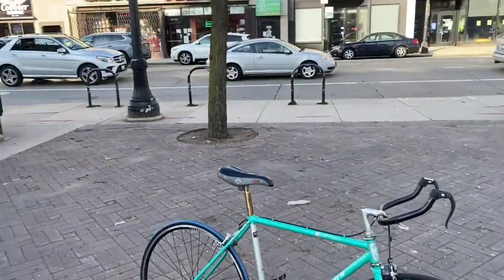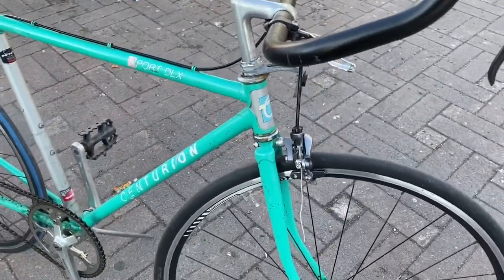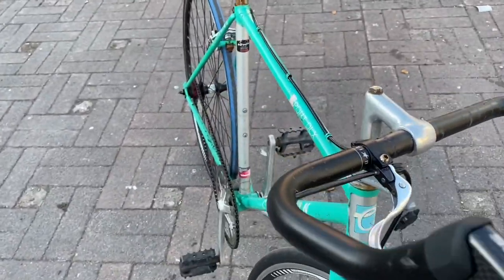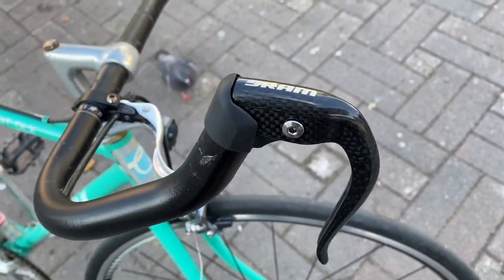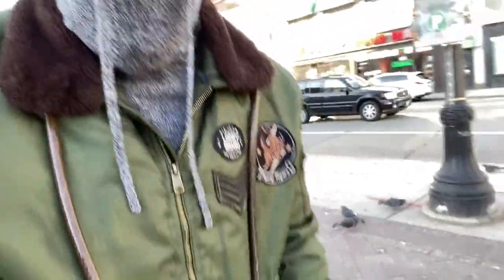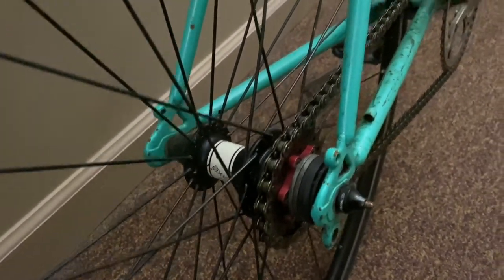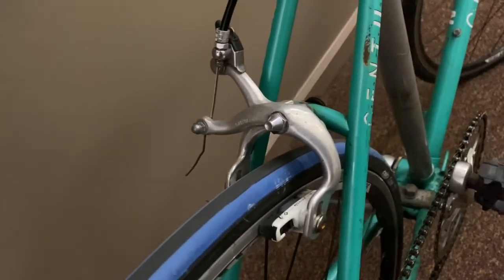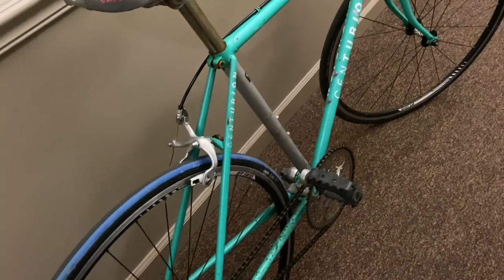SRAM reverse levers and bike update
I give an overview of my bike right now